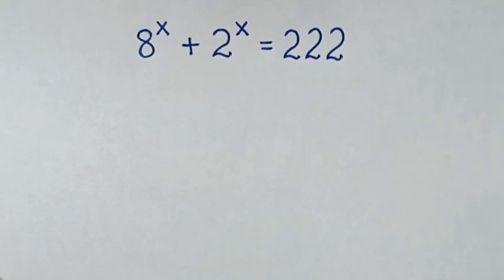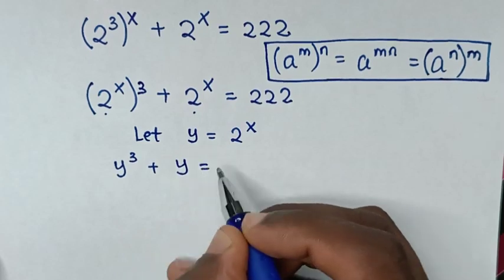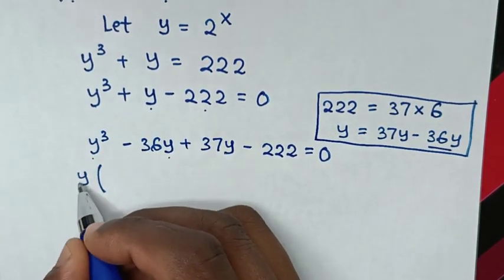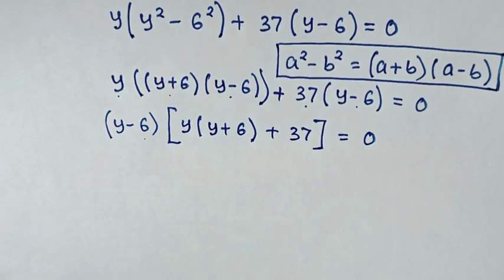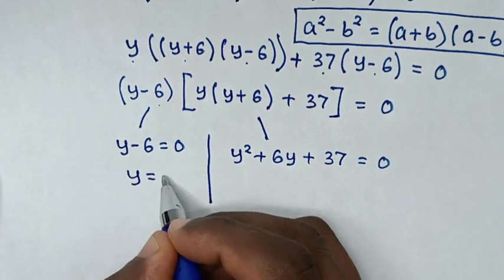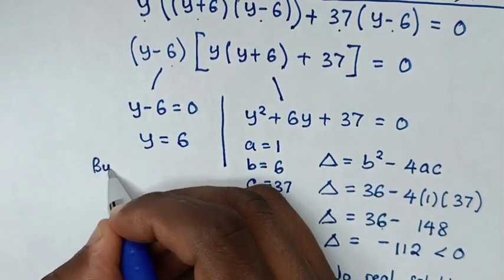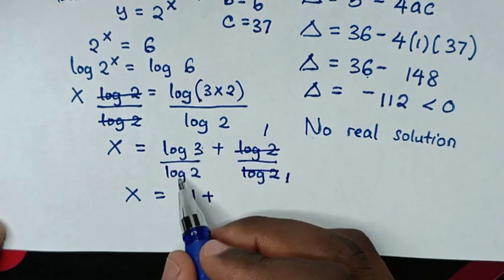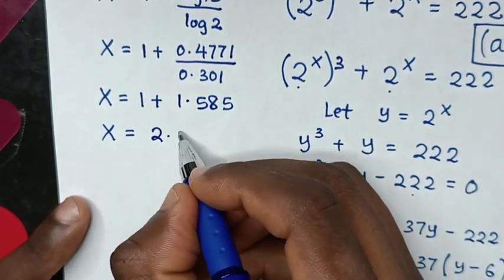A Nice Algebra Problem • What is the value of X in this Equation ?